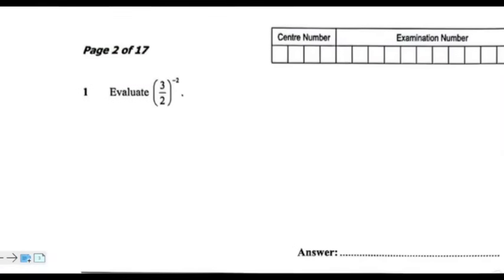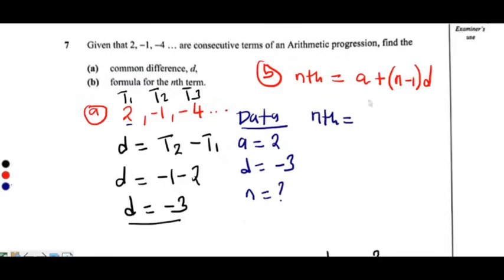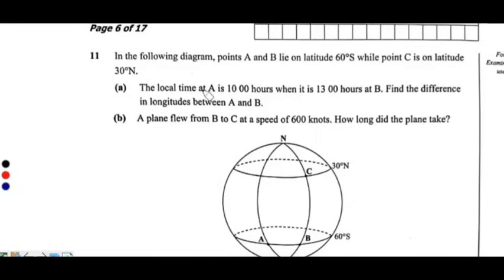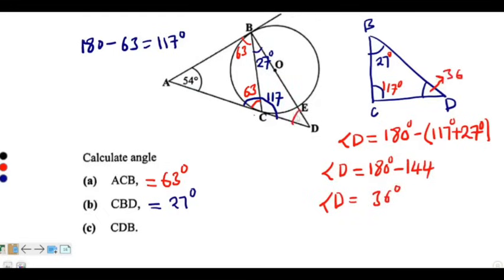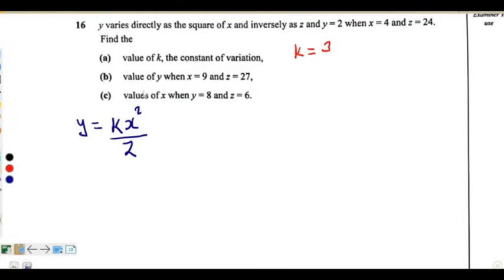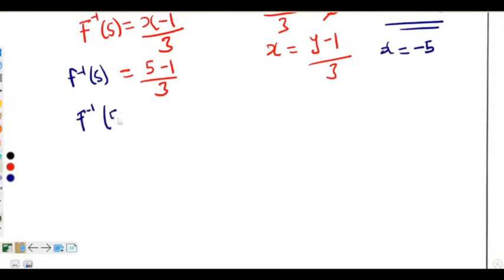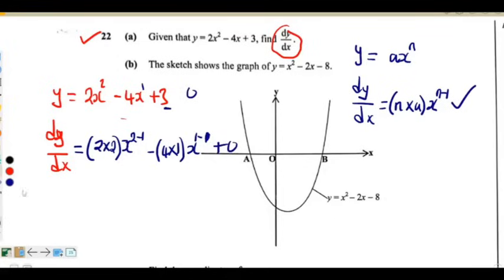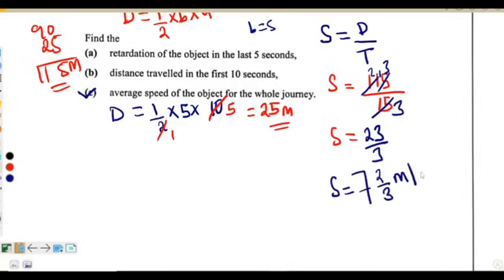2022 Mathematics Paper 1 internal (Fully Solved)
In this educational video, we present the fully solved Mathematics Paper 1 internal exam for the year 2022. Follow along as we provide step-by-step solutions to help you grasp the concepts and techniques involved. Whether you're preparing for upcoming exams or aiming to enhance your mathematical skills, this video is a valuable resource. Start learning now!